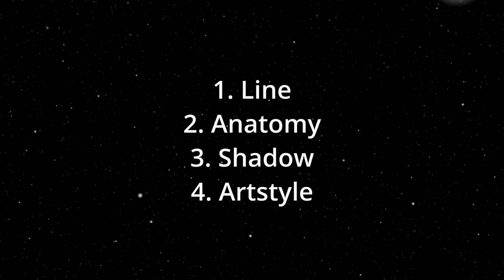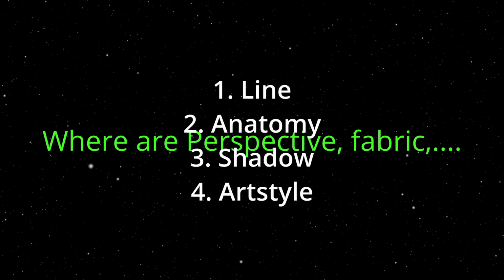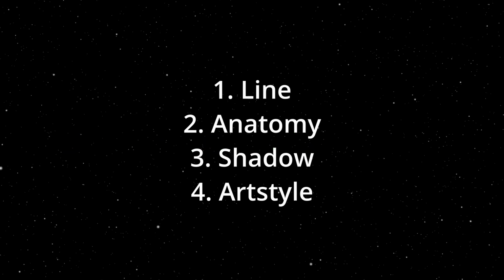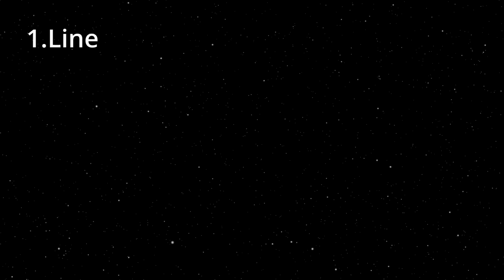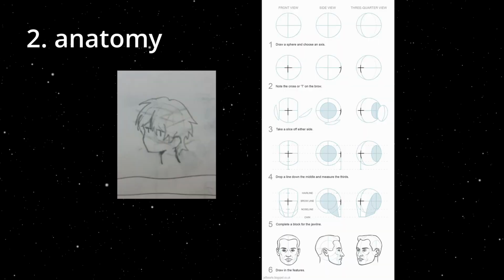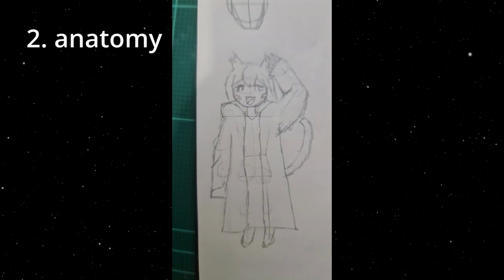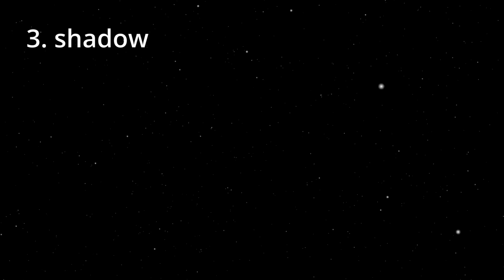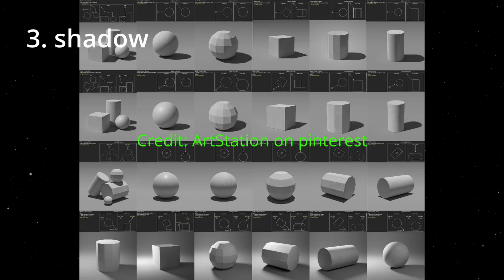Drawing 101 (As someone who can't draw)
Hello! in this video we are going to learn how to draw.

useful resource :
line and shape

Chapters :
0:00 What is art?
0:39 Why draw?
0:59 What will we learn?
1:28 Line
2:33 anatomy
3:23 shadow
4:55 artstyle
5:52 speedpaint section
6:53 ending